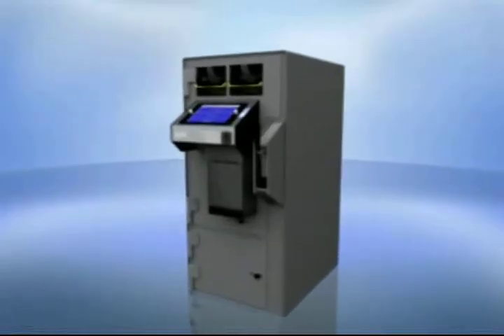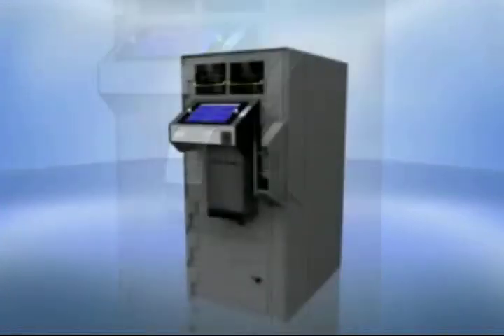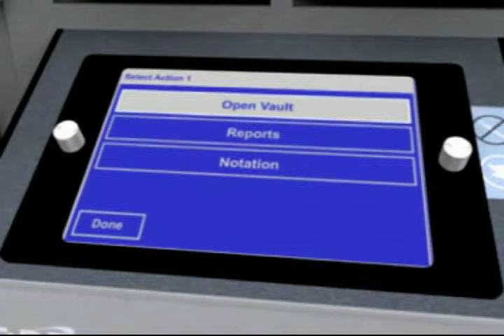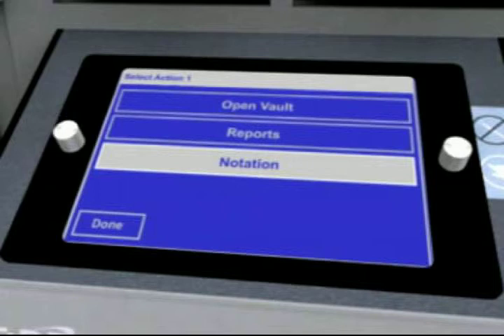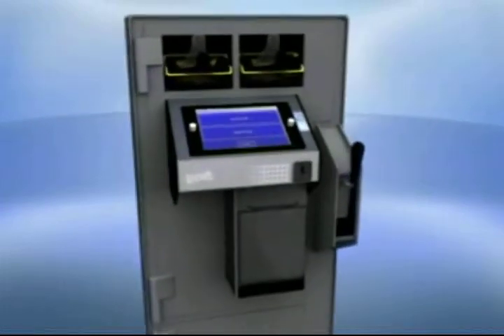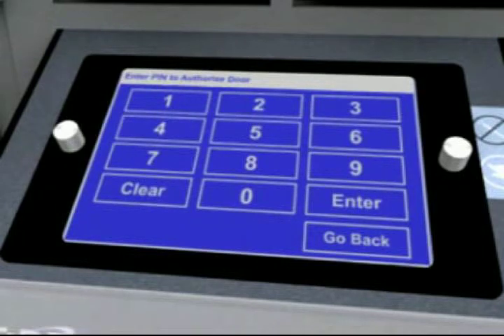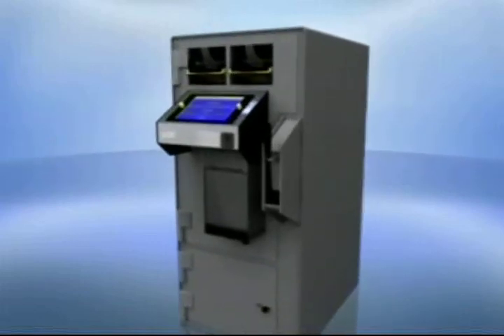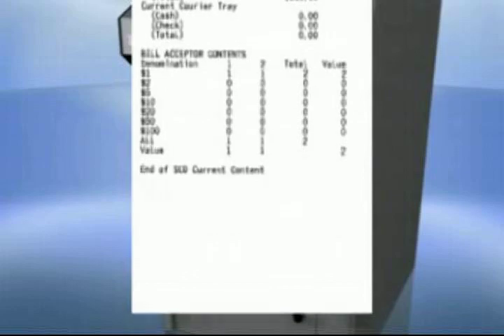Tidel Sentinel SCD Training - Courier pickup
1) Courier instant access key

2) Manager assisted vault door access

3) Courier reports